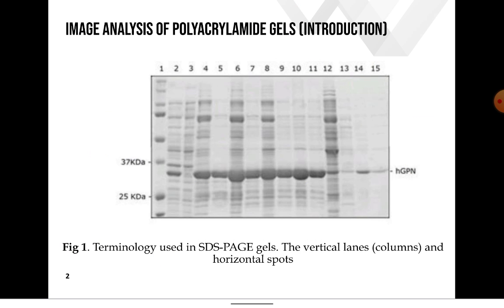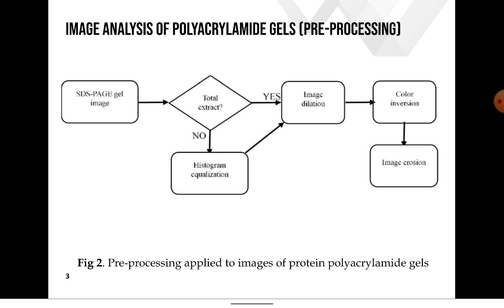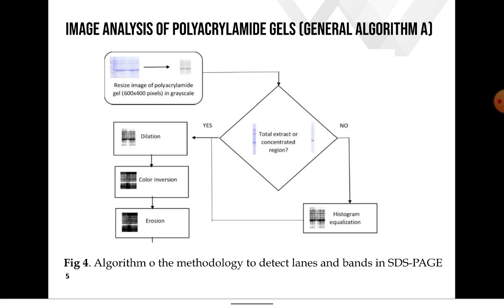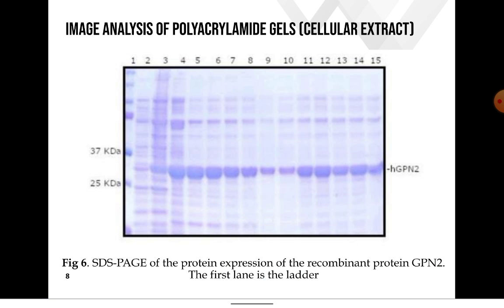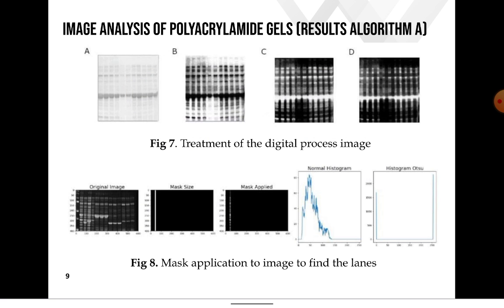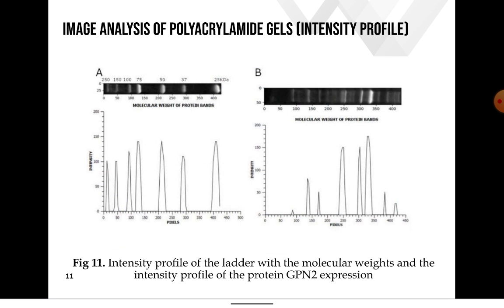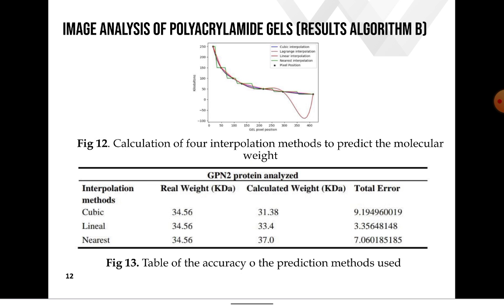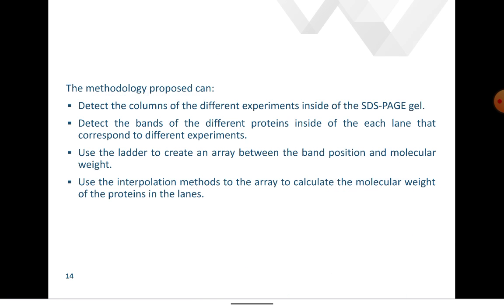019_IWAIPR_JJLucero2021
Exposición para el VII International workshop on pattern recognition and artificial intelligence 2021 realizado en la Habana, Cuba